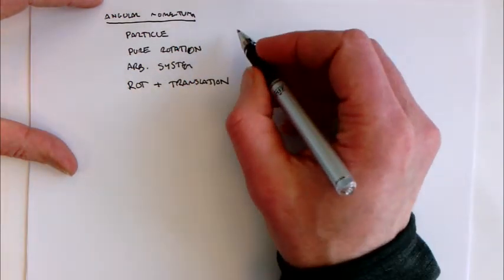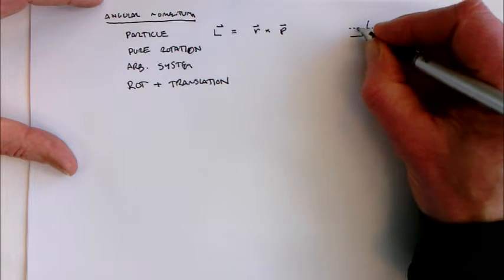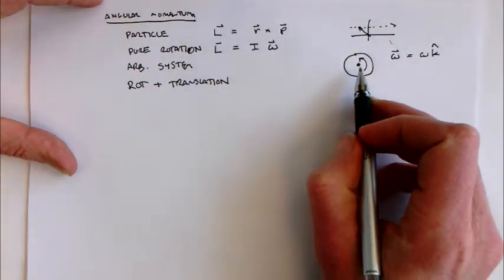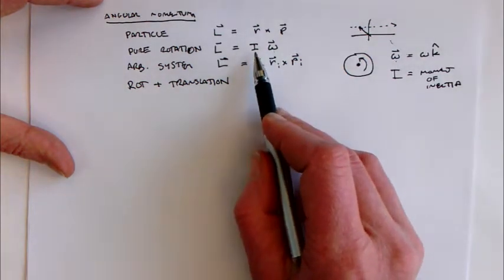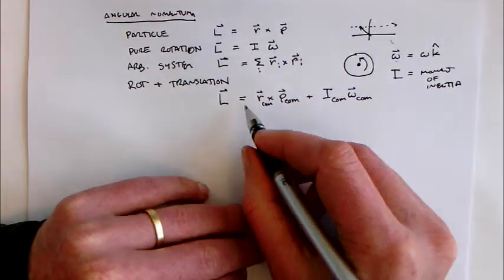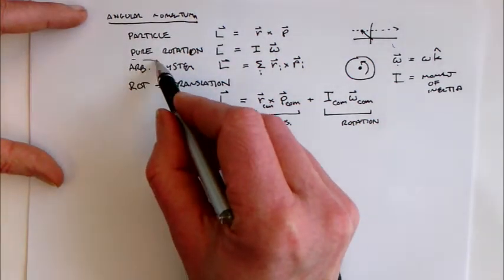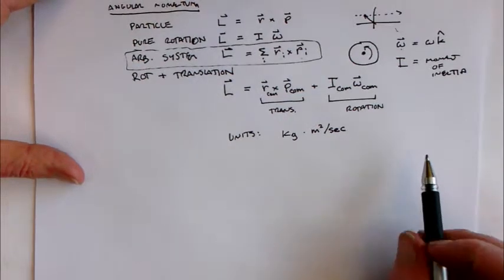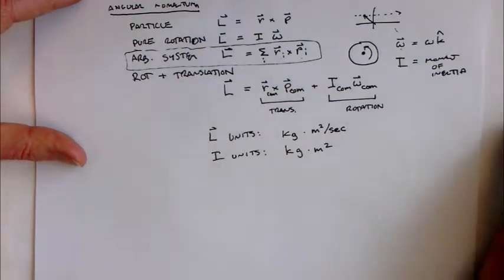Summary comments on angular momentum